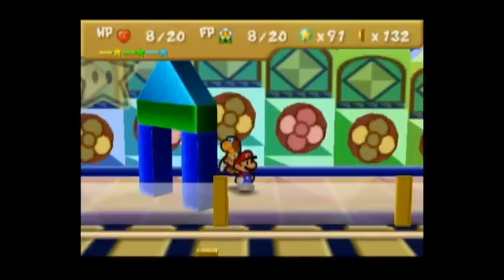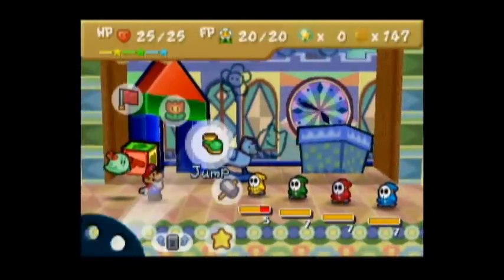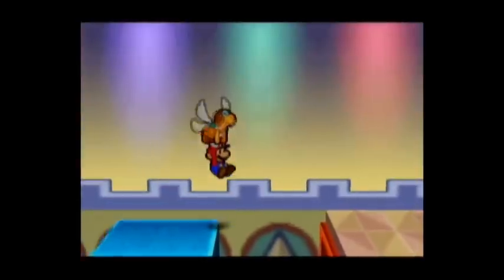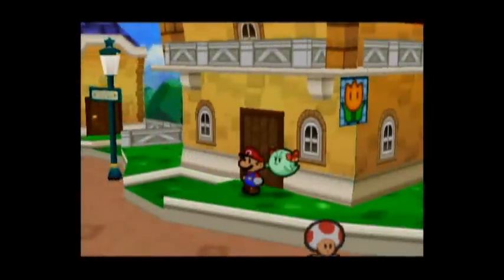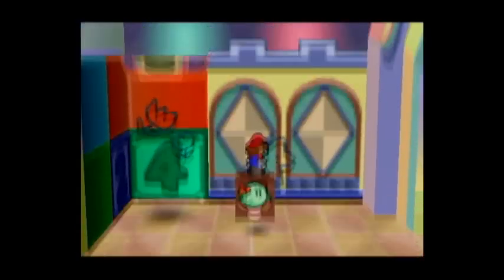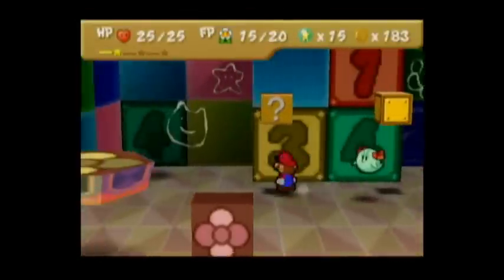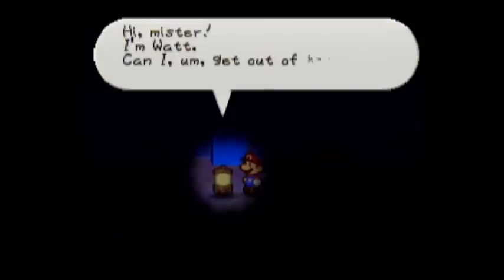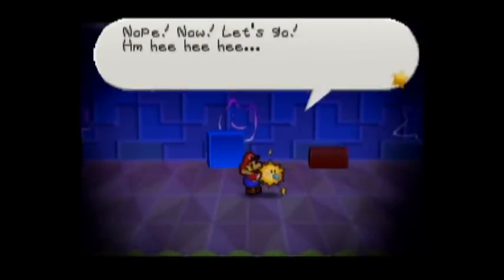Let's Play Paper Mario Part 35: Sunny Days & Dark Nights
We are nearly finished with Shy Guy's Toybox now, and we encounter something very creepy lurking in the darkness, as well as a new partner! Here is the guide if you wish to play along